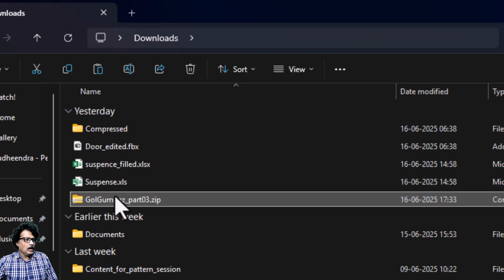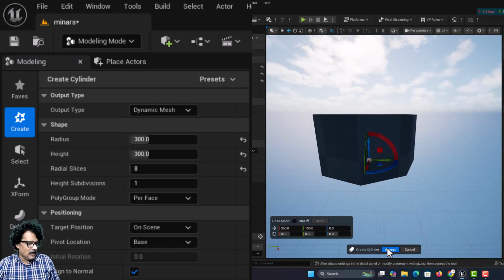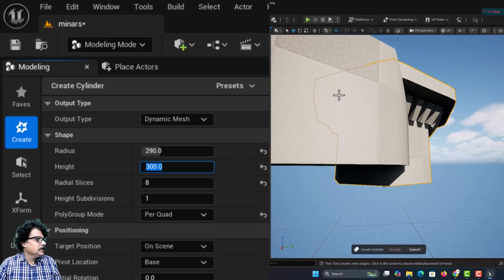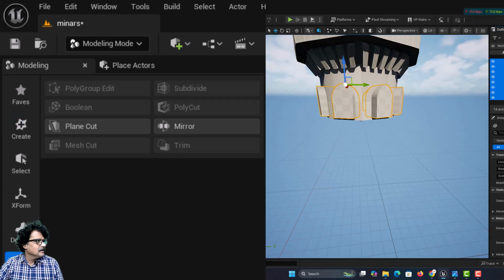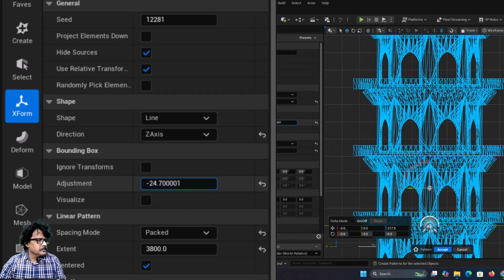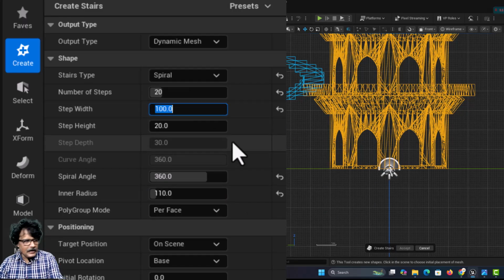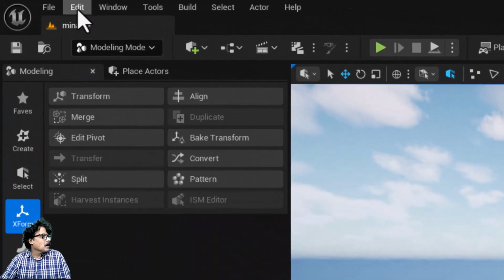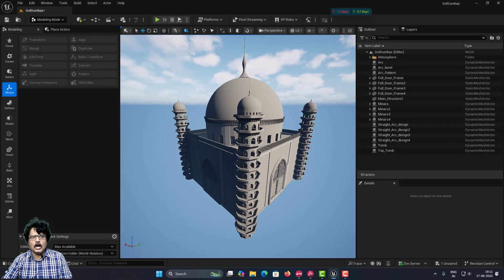12 create minars and complete Gol Gumbaz Model in Unreal Engine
Download Resources from the below link

🕌 Session 12 Summary – Final Modeling of Gol Gumbaz Structure

Deleted temporary projection mesh inside the dome area.

🕳️ 2. Cutting Open the Central Dome
Created a cylinder (radius: 2100) and used Trim tool on main structure to open up the top.

Adjusted cylinder height to fix gap manually (−40 units on Z).

Later switched to Boolean (A−B) for a cleaner cut (avoiding visible gap caused by Trim).

🗼 3. Creating a Single Minar (Minaret)
Created a cylinder (radius: 300) as minar base.

Extended top using Push Pull and scaled upper section.

Added Insert Edge Loops (8 cuts per side) and selected alternate faces.

Applied Push Pull (30 units) on selected faces for decorative pattern.

Created top dome inset using Inset + Push Pull (60 units up/down).

🏛️ 4. Hollowing the Minar
Created a smaller inner cylinder (radius: 290).

Used Boolean (A−B) to subtract and create inner walls.

🚪 5. Adding Decorative Door Arches
Reused SM_door_1 mesh.

Scaled down (0.08) and rotated to match each side.

Placed 8 door arches around the minar using Alt + drag + rotate.

Merged them into one mesh and used Boolean (Difference A−B) to cut clean door openings into minar.

⛓️ 6. Minar Vertical Stacking
Used Pattern Tool (Z-axis) to stack minar segments vertically (height adjusted to 4200 units).

Tweaked vertical spacing with offset (−30) to avoid visible gaps.

🪜 7. Spiral Staircase Inside Minar
Created spiral stairs (angle: 360°, inner radius: 110).

Adjusted steps (width: 100, count: 18) to match each floor height.

Repeated staircase across all floors manually using Alt + drag.

Named and organized stair components (stairs_1 to stairs_11).

🔺 8. Adding Top Dome
Copied dome from main structure.

Scaled down to 0.15 and aligned on top of minar.

Applied Bake Transform to apply scale/rotation cleanly.

📦 9. Merging and Duplicating Minars
Grouped stairs and domes under minar_main.

Copied and placed 4 minars at each corner of Gol Gumbaz using Alt + drag.

Slightly repositioned each minar to avoid overlapping.

🖼️ 10. Adding Arch Pattern Design on Walls
Reused arch patterns, applied Pattern (Linear) tool.

Rotated and placed them along all four building sides.

Final adjustments made to width (4750 units).

📸 11. Finalization
Saved all.

Instructed students to take a high-resolution screenshot of the final model.

Mentioned next session will cover Voxel-based tools.